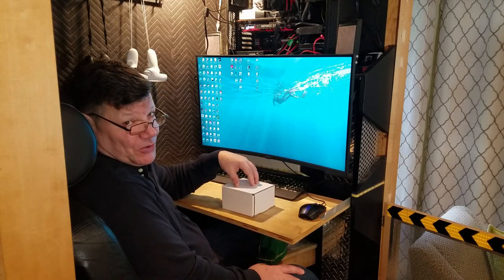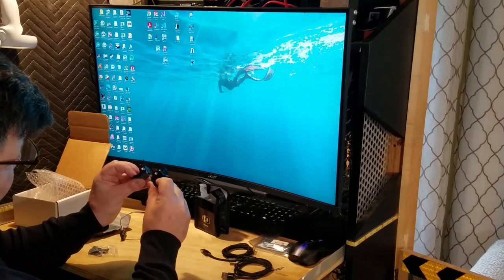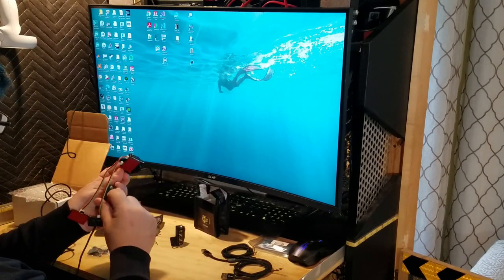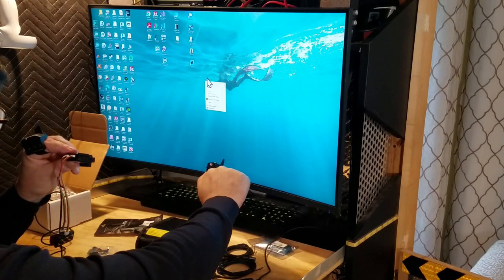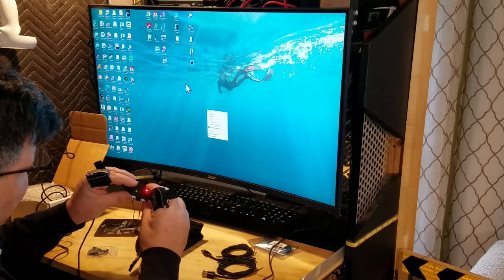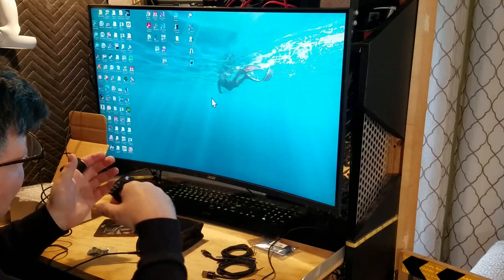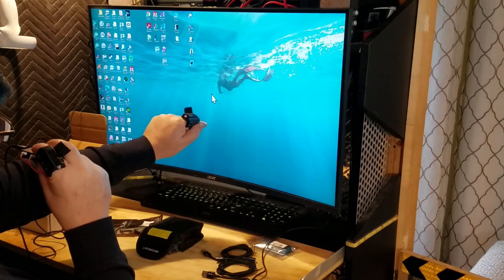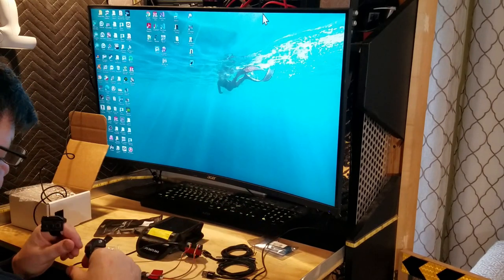PointCTRL v2 Unboxing, Familiarization and Quick Test